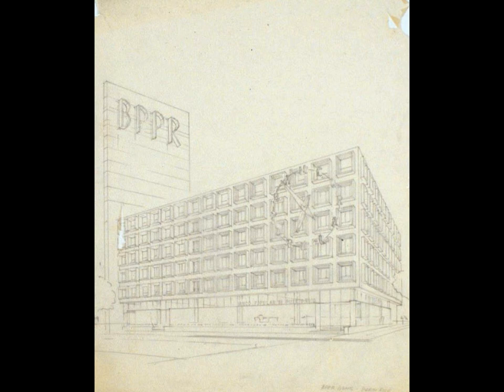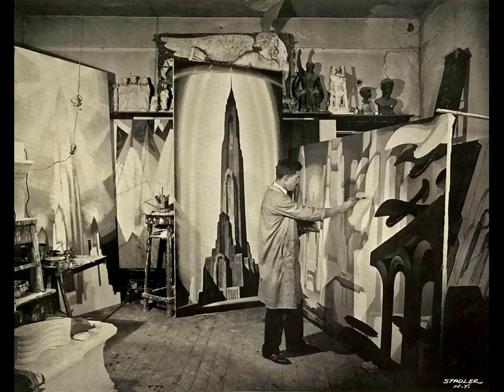HUGH FERRISS COLOR 3D AI modeled amazing visuals stunning revelation of space geometry Illustrator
You’ve probably seen dramatic black and white illustrations of brooding skyscrapers and wondered who drew these hulking monoliths and why?  Were they ever built?
In the days of hand drawn designs of all kinds, Hugh Ferriss was one of the most famous artists of his day and his work continues to inspire architects, artists and those interested in imaginative images.
The sample drawings for this presentation were mostly unbuilt projects, some were observations of existing structures, and others idealizations of the spirit of the times.  They were rarely colored and if so, just a few small areas of the drawing.
Now, I have taken these few renderings and processed them through an AI image program to see what the fantastic vision of Ferriss would have manifested itself in realistic building programs.
Not all the details are able to be replicated exactly, in many cases due to the indeterminate pencil works which is often very soft and weak, so the algorithm dreams with the artist to extend his creative power.
In fact, most of Ferrisses work was pure speculation or imagination.  The majority of his work could be considered schematic and conceptual drawings which would be take several levels forward in order to be able to build from actual working drawings.
So the AI represents in many cases that extra design development done to create a finished looking structure!
Hugh Ferriss was an American architect and delineator best known for his visionary architectural drawings that depicted towering skyscrapers and urban landscapes with dramatic lighting and shadow effects. Born on September 6, 1889, in St. Louis, Missouri, Ferriss's background and upbringing greatly influenced his artistic pursuits.
Ferriss studied architecture at Washington University in St. Louis and later at the École des Beaux-Arts in Paris. He was trained in the Beaux-Arts tradition, which emphasized classical design principles and meticulous draftsmanship. However, Ferriss was also deeply influenced by the rapid urbanization and technological advancements of the early 20th century.
One of Ferriss's primary inspirations for illustrating buildings was the burgeoning skyline of New York City. He was captivated by the towering skyscrapers that were reshaping the city's landscape and saw architectural illustration as a means of capturing the grandeur and scale of these monumental structures. Ferriss's drawings often featured exaggerated perspectives and dramatic lighting, emphasizing the verticality and dynamism of the modern metropolis.
Ferriss's motivation in art and architecture was to convey the spirit and essence of the urban environment. He believed that architecture should evoke emotion and inspire awe, and he sought to communicate this sense of wonder through his drawings. Ferriss's work was characterized by a sense of monumentality and drama, with buildings looming large against the backdrop of the city skyline.
In addition to his artistic pursuits, Ferriss was also deeply involved in architectural education and advocacy. He taught at Columbia University's School of Architecture and served as a consultant on urban planning projects. Ferriss's drawings were instrumental in shaping public perception of modern architecture and helped to popularize the Art Deco style that dominated the skyscraper designs of the early 20th century.
Ferriss's visionary drawings continue to inspire architects, artists, and urban planners to this day, offering a glimpse into an imagined future where architecture transcends the constraints of reality and becomes a symbol of human aspiration and ingenuity.

Imaginative designs  from John Henry Architect to help in creating your luxury house or castle.  Facades and interior ideas from which to develop a custom design per your exacting specifications, site, and requirements.

Considering building but not sure what you have in mind will work?  Go here to see our Schematic Design Package which includes the Floor Plans and Front Facade (elevation):